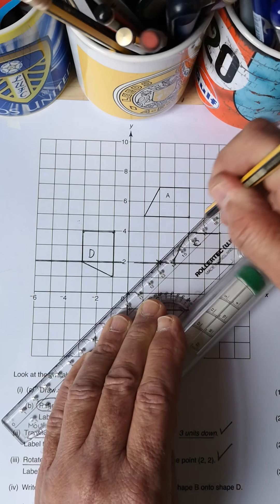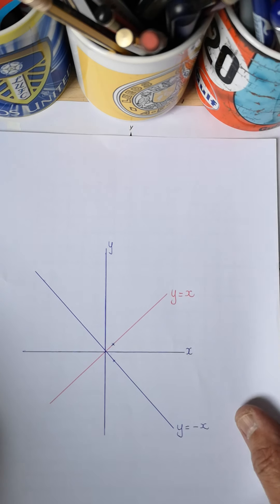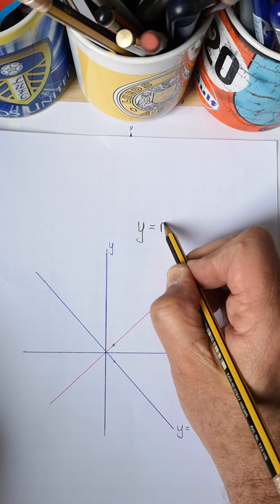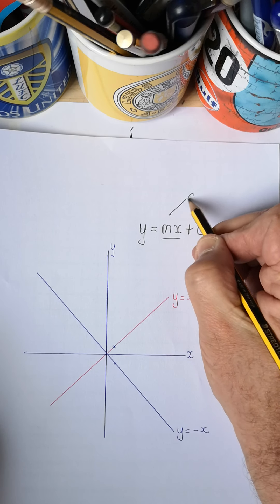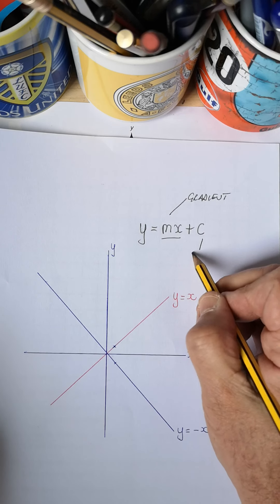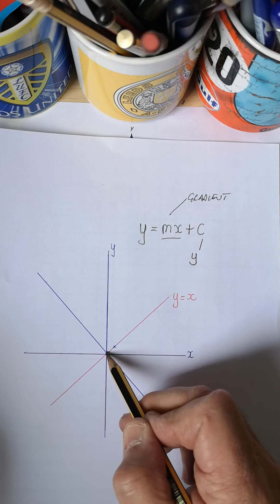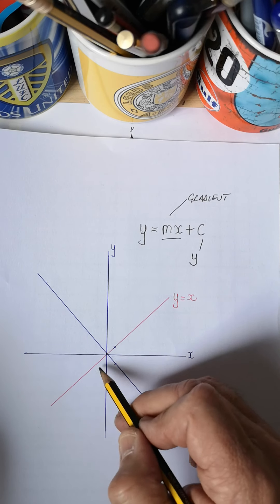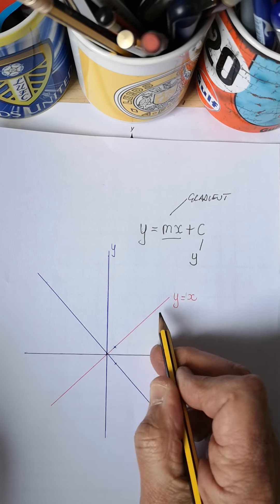Transformations - Rotation, Reflection and Translation